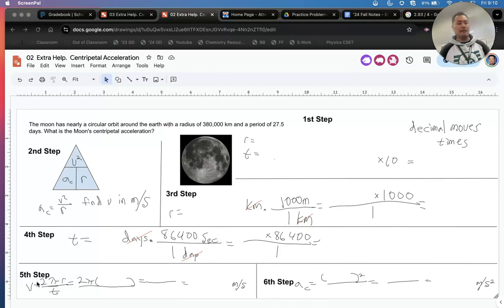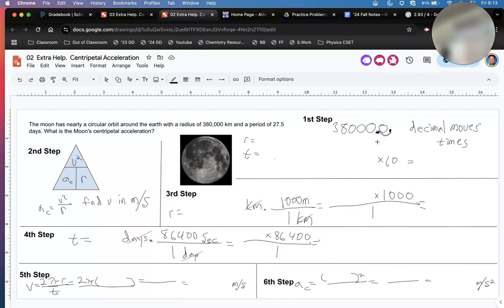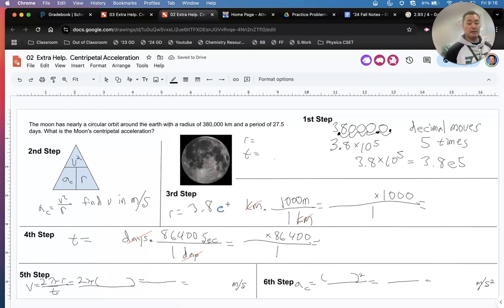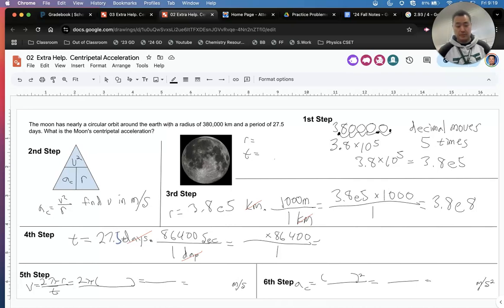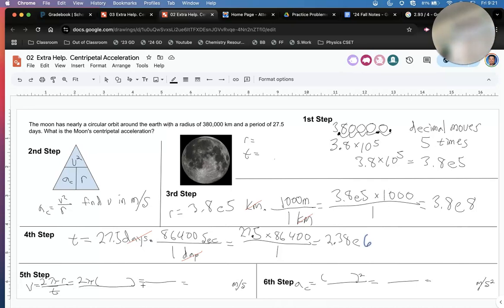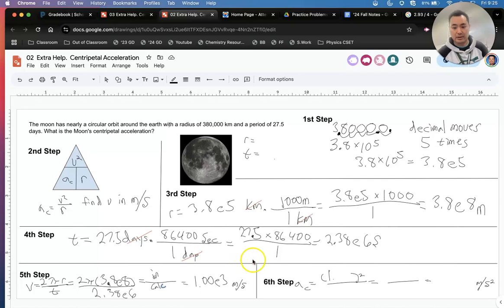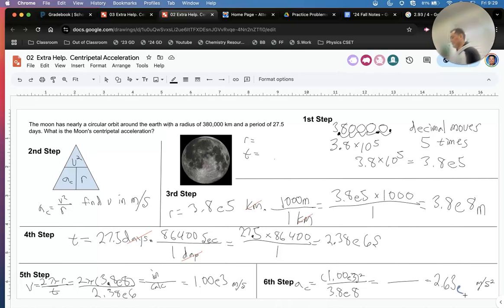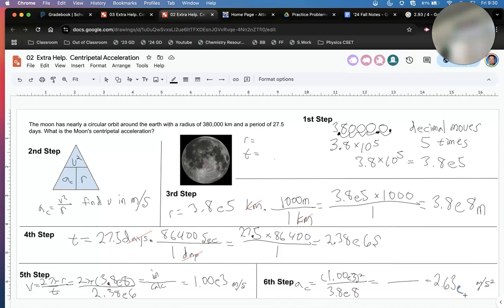02 Extra Help Centripetal Acceleration